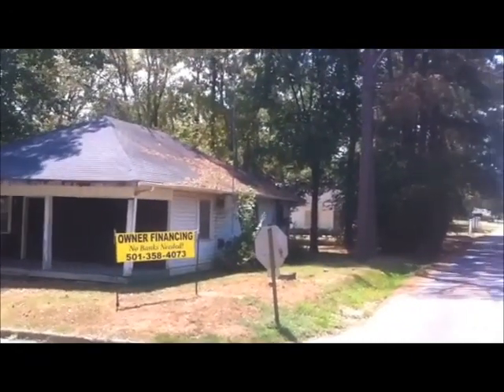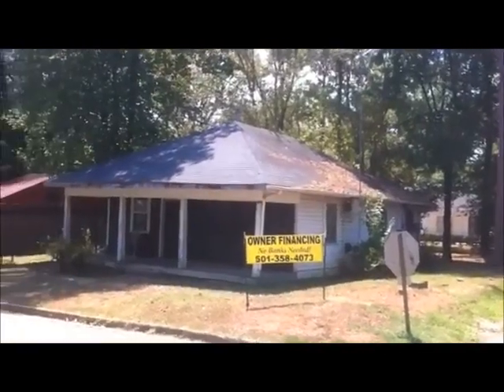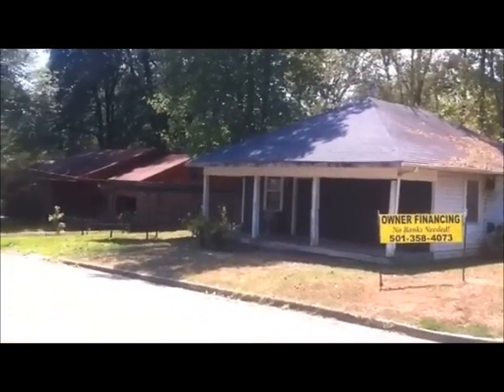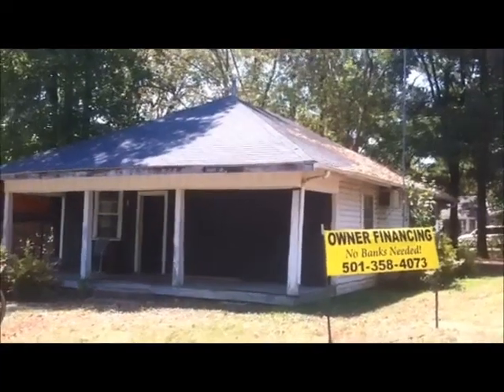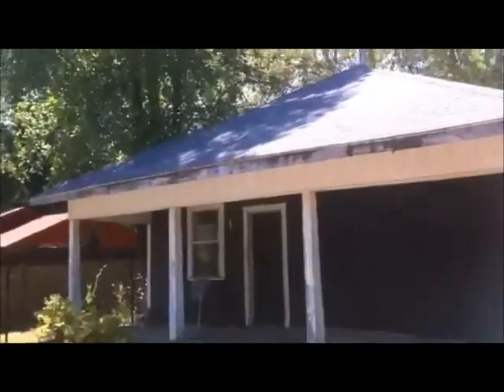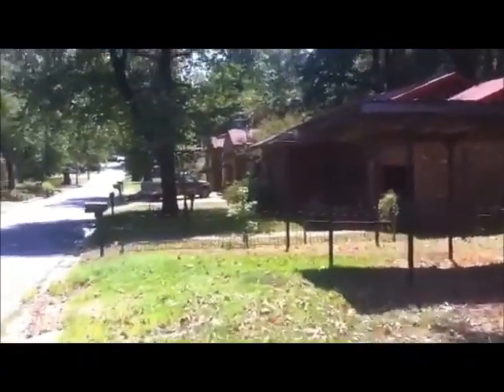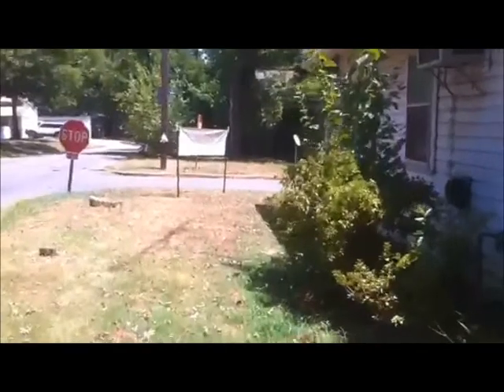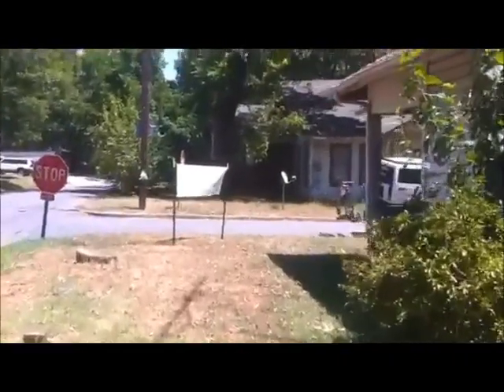511 North West St Movie